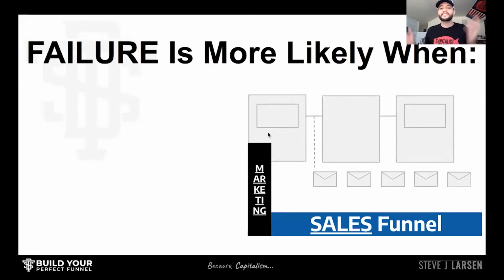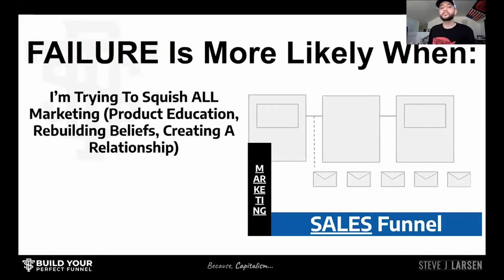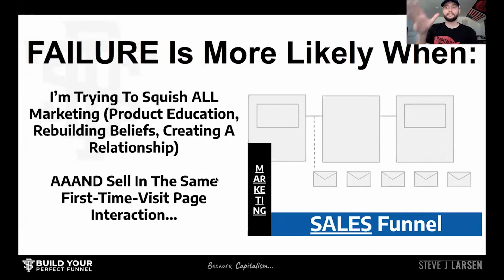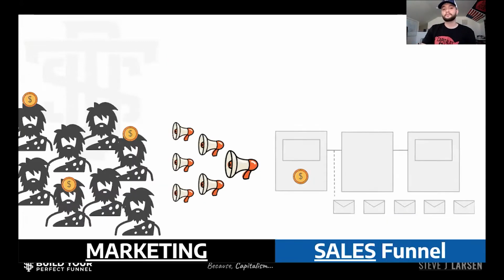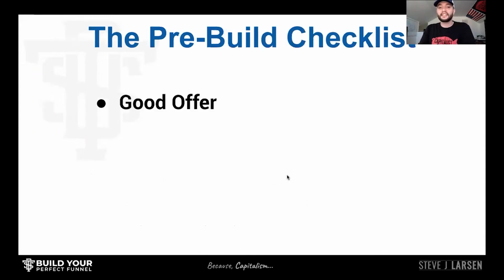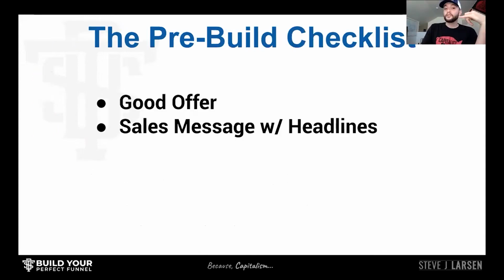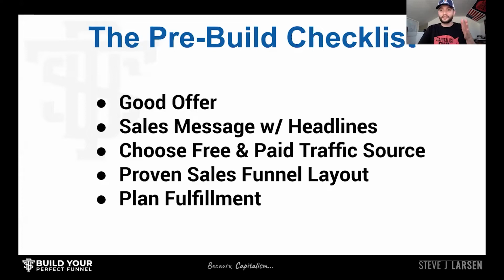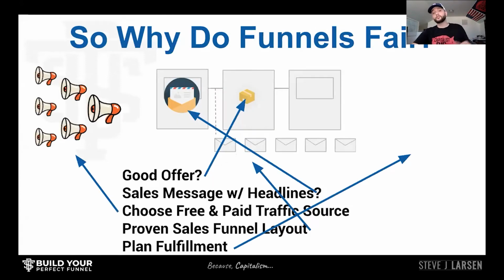Why Your Funnel Is Not Converting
In this video, I'm going to share with you the most common reasons behind why your funnel is not converting - and more importantly, what you can do about it.

If you're like most business owners, you put a lot of time and effort into creating your funnels... only to find that it's not converting as well as you'd hoped.

Funnels are an effective way to convert leads, but they can also fail. In this video, I'm going tell you why most of the time your funnels don’t convert too well. I’ve also discussed some tips you’ll surely want to take note of especially when designing a funnel.

It’s important to have a good understanding of funnels — what they are and what they’re not. Watch the video and get a gist of what I’m talking about!

Stephen J Larsen
“Secretary Of Capitalism, OG Capitalist Pig, and Funnel-ologist Extraordinaire”

Resources Mentioned In The Video:
You don’t have to think about your next funnels. Here are some carefully crafted and well thought of funnels that you can use in building your next funnel! Just go to: btsfunnels.com

Video Breakdown: How To Promote Your YouTube Channel
0:00 - Why aren’t your funnels converting?
1:45 - What funnels are NOT
5:08 - Your funnels are most likely to fail when…
6:23 - Keep these in mind when designing your funnels
9:11 - So why do funnels fail?
10:44 - What you need to consider for pre-page 1 of your funnel

Business-Boosting, Capitalism-supporting Goodies:
Want to turn your YouTube channel into a daily HOT LEAD MACHINE? Apply today to view this awesome training…

Want to learn proven sales funnel strategies that turn your offer into cashflow online? Tune into Steve’s rave-reviewed podcast…

Wanna offend some socialists and proudly show your commitment to the philosophy of ‘get rich and give back?’ Grab some Capitalist Pig SWAG today…

Want to look through the funnels and offers of million dollar internet businesses, and get the swipe file of 109 offers that won, listed by category and price point? Grab this exclusive $7.00 ebook today…

Making Money, Changing Lives, Giving Back, Having Fun!

Steve’s journey has taken him from being the Lead Funnel Builder for Russell Brunson at ClickFunnels to starting his own company which crossed the million dollar mark in just 13 months. Since then he’s set up multiple 6 and 7 figure companies (crossing $11m in 4 years) specializing in offer-creation, funnel architecture, internet launches, marketing and investing.

You can find out more about Steve here…